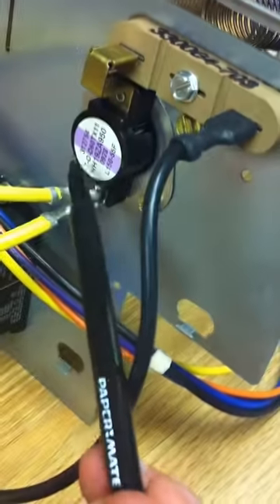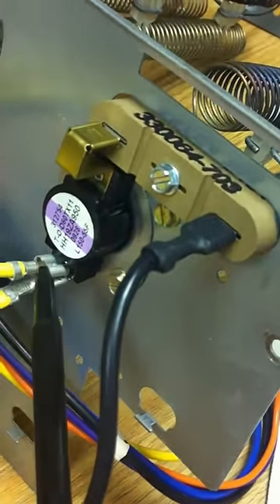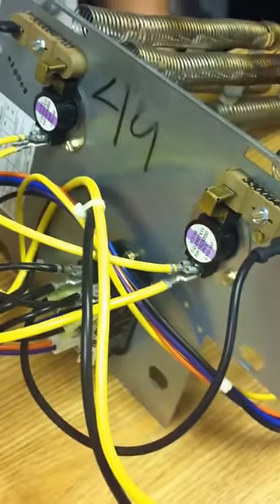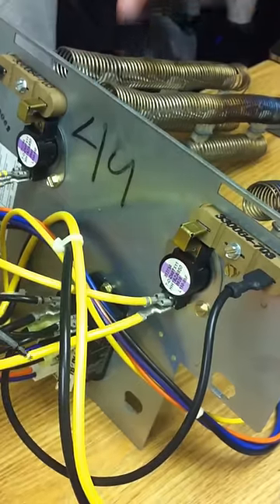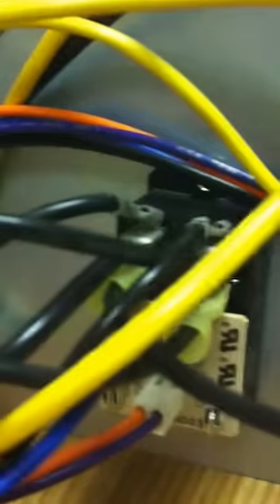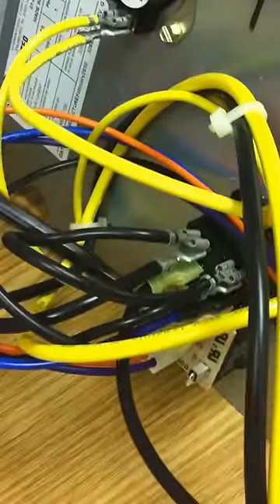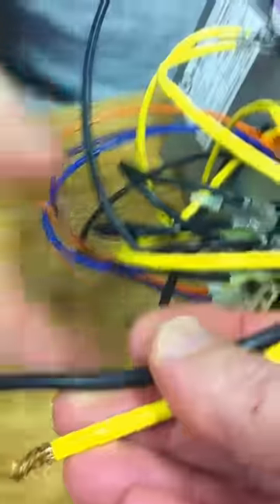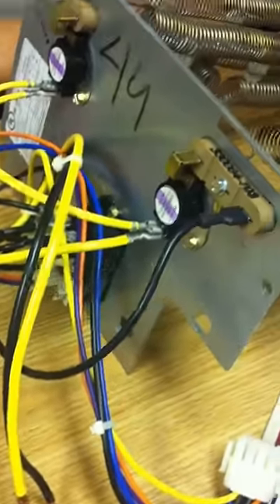aux heat pump heater how they work